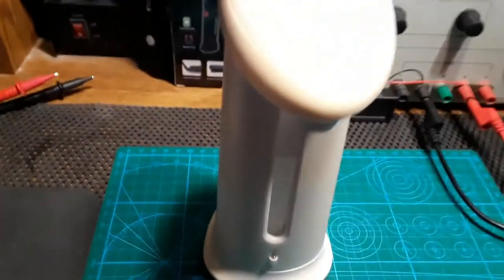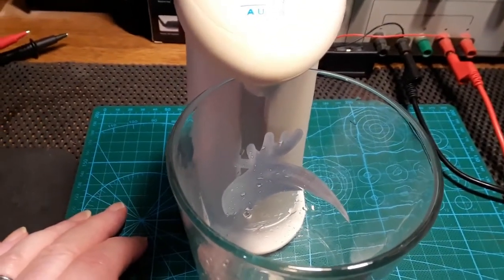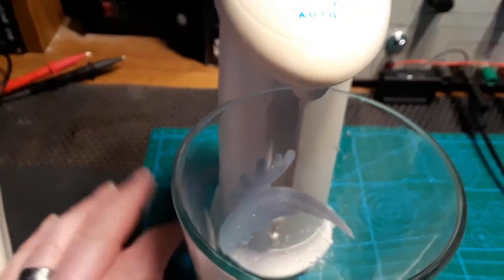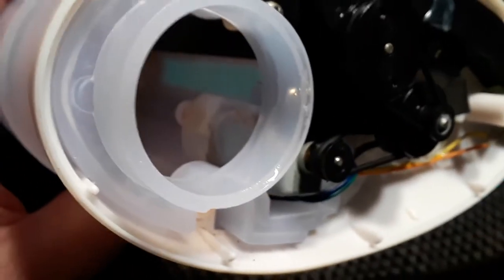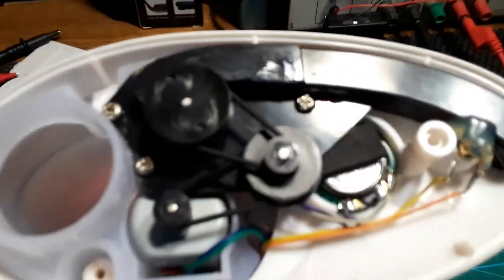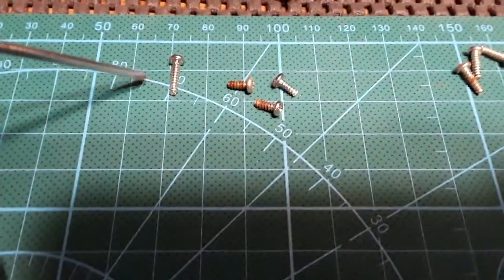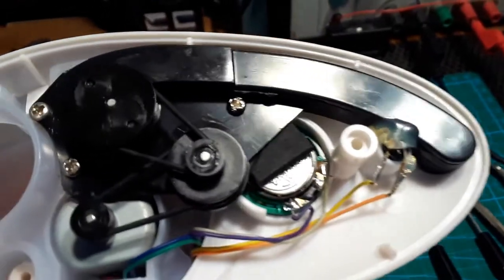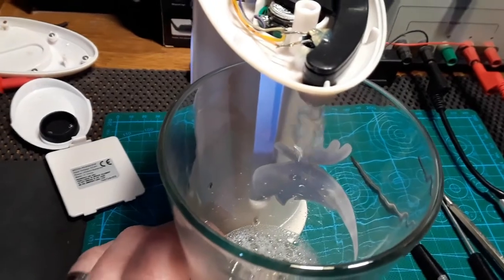Repair of a Liquid Soap Dispenser.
How I fixed a Liquid Soap Dispenser.
This was a fairly simple fix and more a mechanical than electrical issue but I still thought it was worth publishing the video.
If you copy any of this procedure you do so at your own risk.